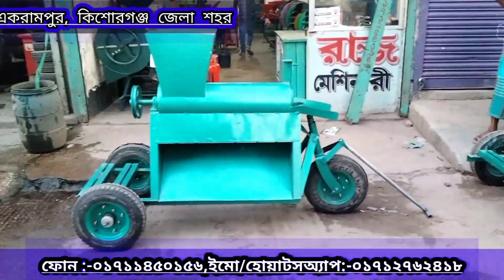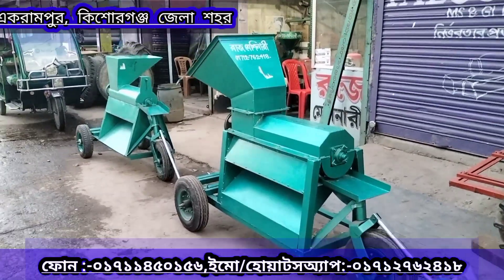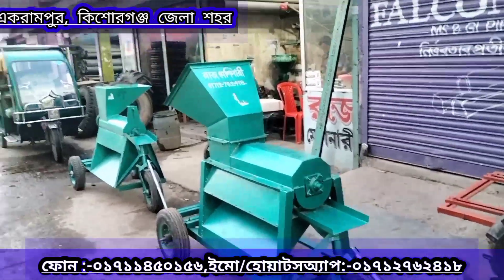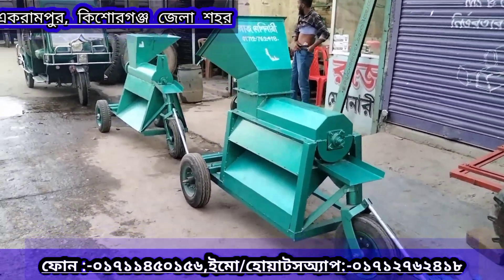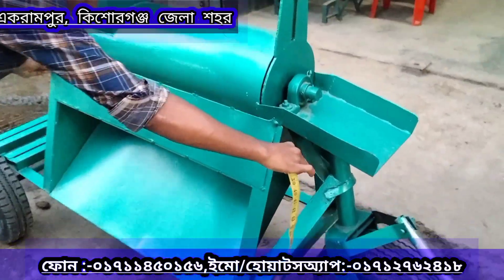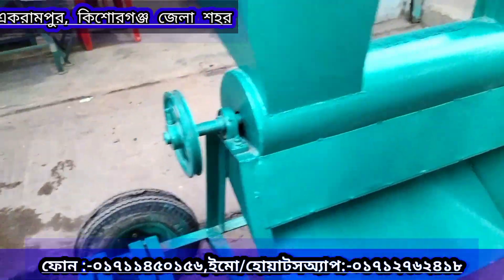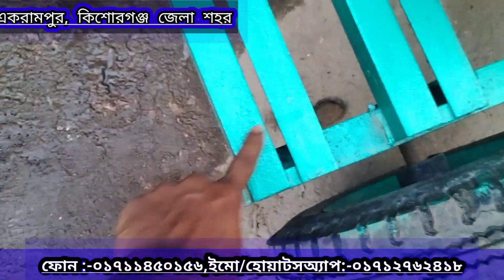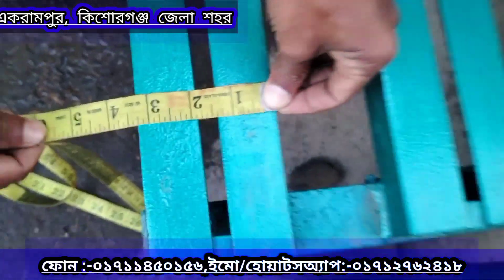ছোট ইন্জিন চালিত ভুট্রা মাড়াই মেশিন।০১৭১১৪৫০১৫৬, একরামপুর, কিশোরগন্জ জেলা শহর।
আমাদের এই ভুট্রা মাড়াই মেশিনগুলো খুবই মজবুত ও টেকসই।

সারা বাংলাদেশেই আমরা ক্যাশ অন ডেলিভারিতে মেশিনটি পৌছে দিচ্ছি।

এই মেশিনগুলো ৪,৬,৮ ও সাড়ে ৮ ইন্জিন দ্বারা চালিত।
এছাড়া বড় ইন্জিনের ভুট্রা মাড়াইও আমাদের কাছে পাবেন। যেমন :- ১২,১৬,২০ ও ২৫ ঘোড়া ইন্জিনের।

আমাদের শোরুমের ঠিকানাঃ-
মেসার্স রাজ মেশিনারী
একরামপুর, কিশোরগন্জ জেলা শহর
ফোনঃ-  ০১৭১১৪৫০১৫৬,০১৯৫৯৩০৮৬৮৫
ইমো/হোয়াটস্অ্যাপঃ- ০১৭১২৭৬২৪১৮